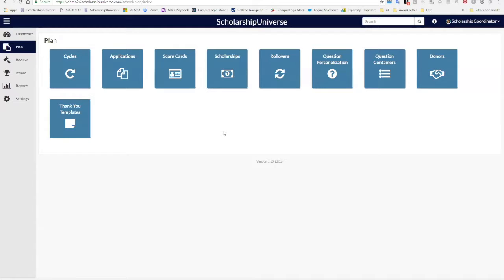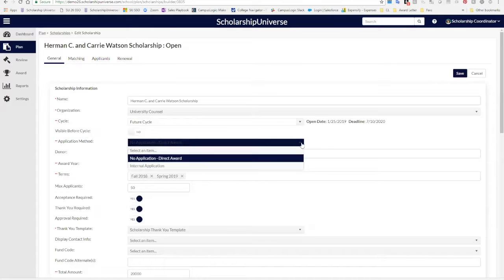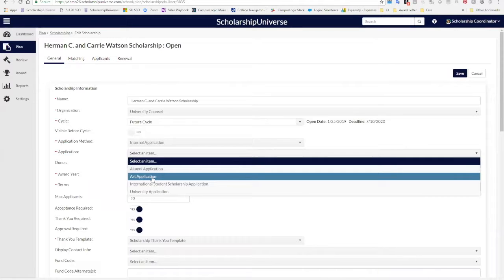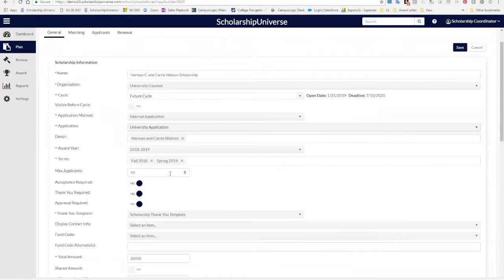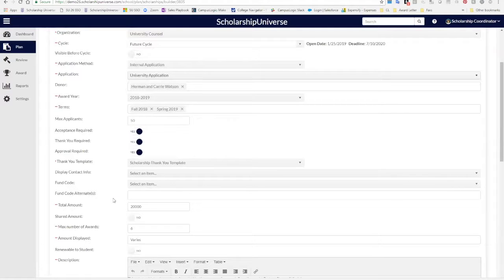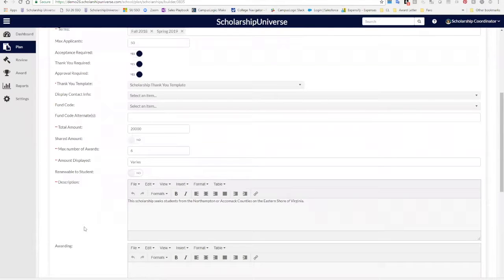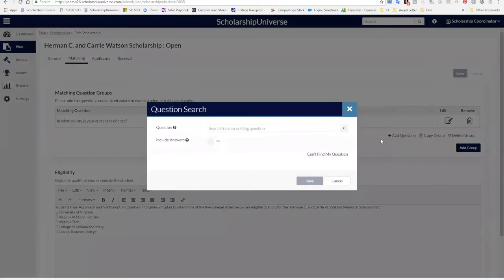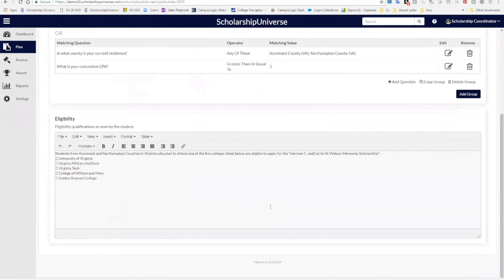ScholarshipUniverse | Setting Up a Scholarship